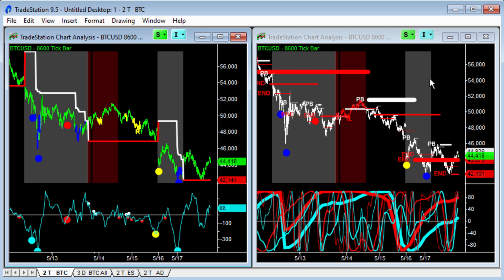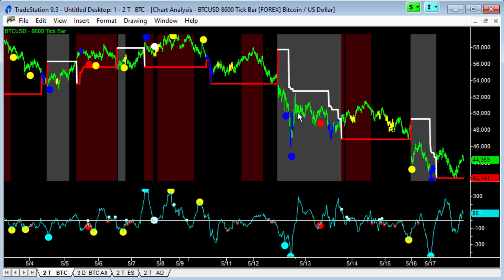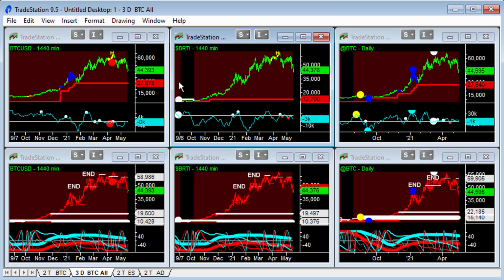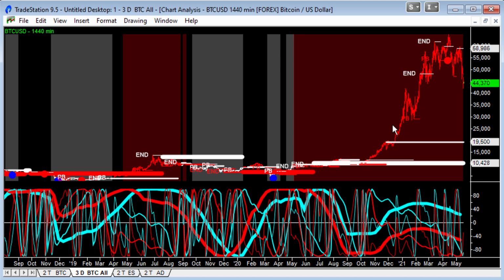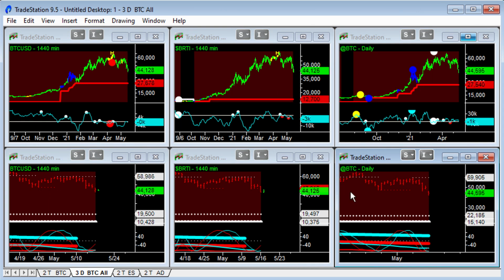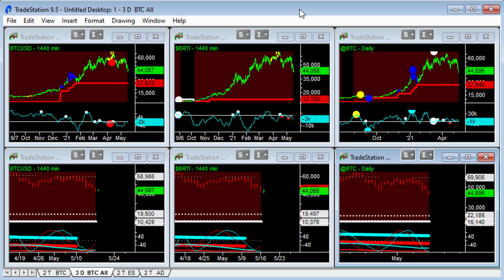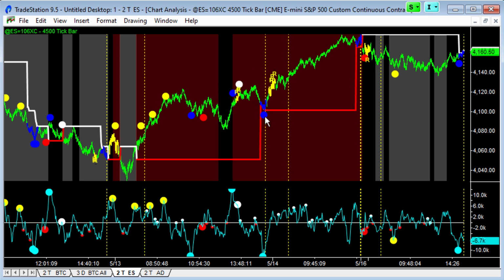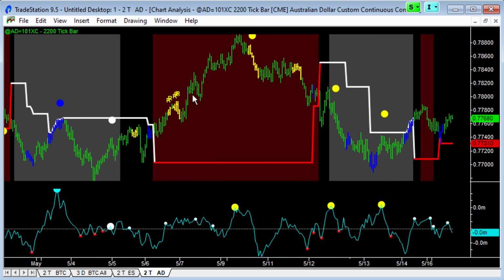Blood in the Streets (Bitcoin) - 17May21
Trigger Warning: Fast forward past the 9 minute mark in this video if you're not a Bitcoin/Crypto fanboy. Personally I think Bitcoin is the Kryptonite to QE; the stake in the heart of Government overreach; the Achilles heel of our debt-based financial system. But I also recognize there are plenty of people who think Bitcoin is the devil's work and to even mention it's name is to summon up demons that will ignite your savings on fire. Oh well, to each his own. And now to the charts ...